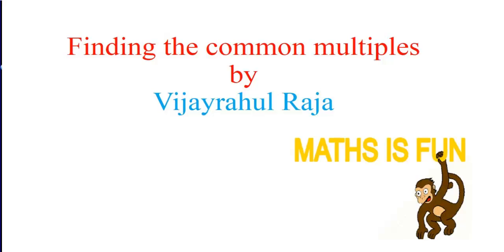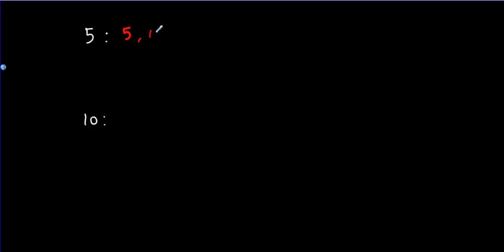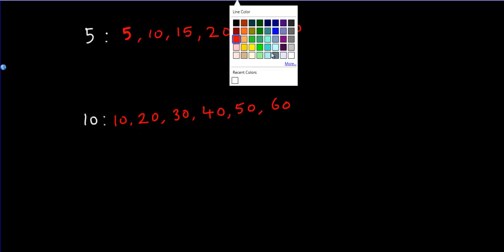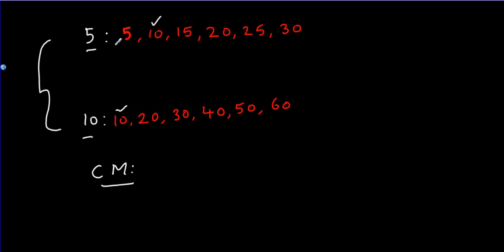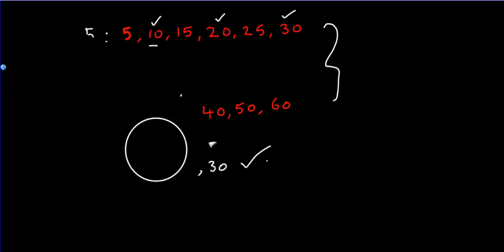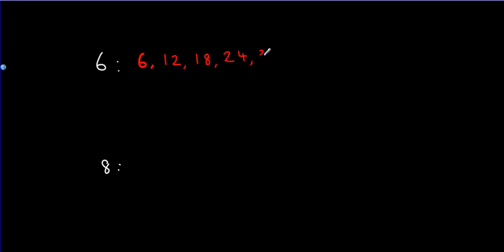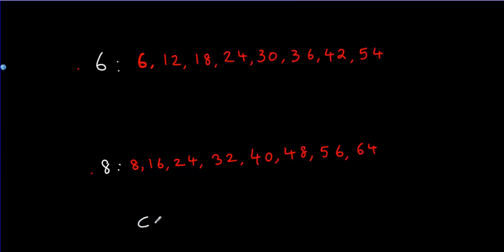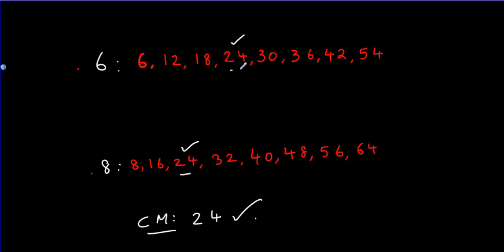Easily find the common multiples of two numbers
This video will briefly explain the concept of identifying the common multiples of two numbers easily.